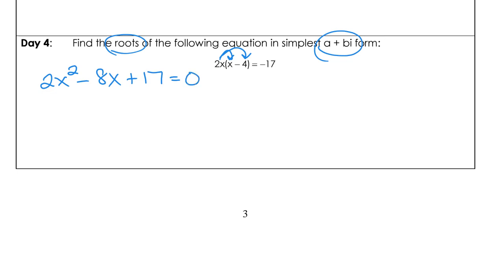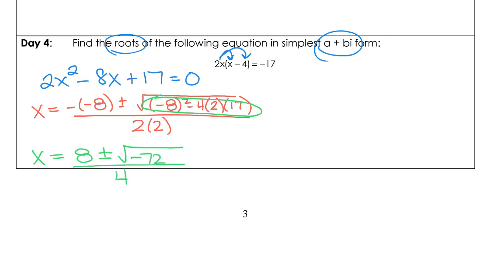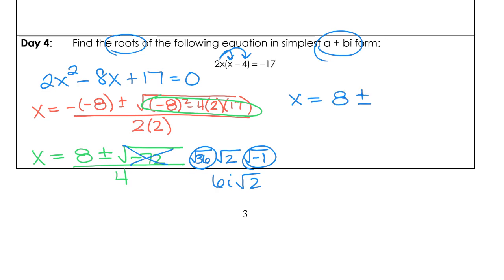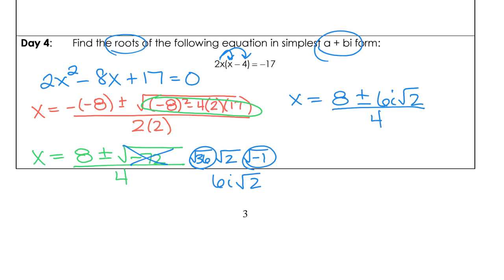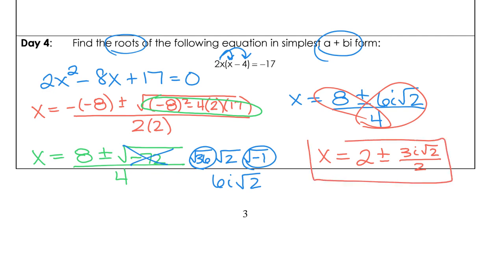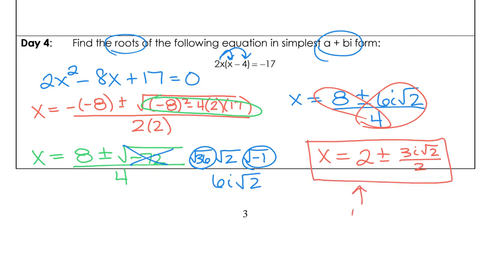A2 Unit 10 Day 4 Notes (WU)